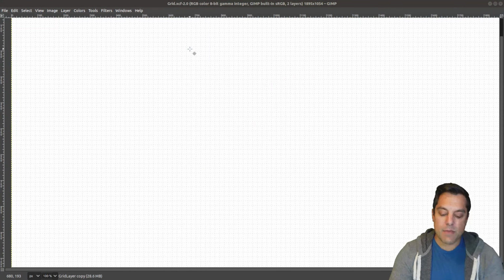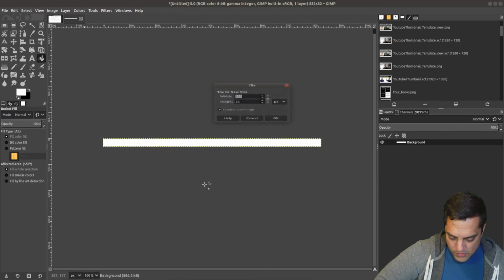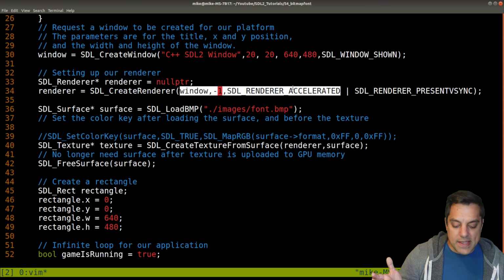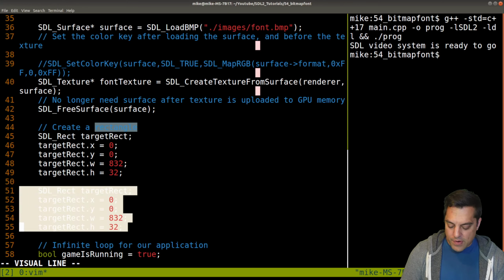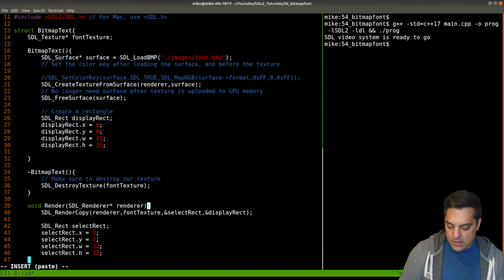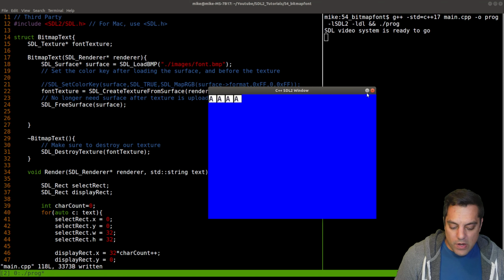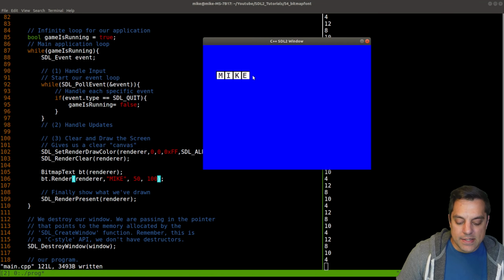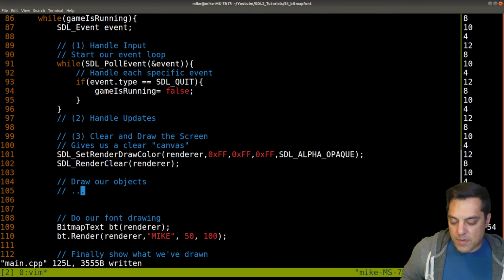[Ep. 54] Bitmap Fonts - No external dependencies | Introduction to SDL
►Lesson Description: In this lesson I show you how to create a bitmap font. Similar to the techniques we have been learning about in the tilemaps, we can also create 'tiles' for individual text characters. This technique can thus be used to represent text (with various pros and cons), or other User interface (UI) elements.

00:00 Introduction
00:47 Basic idea of Bitmap Font
01:33 Pros and Cons of bitmap fonts
04:40 Creating a bitmap font in GNU GIMP
10:30 Writing from scratch our program
13:15 Displaying our font as a texture
15:40 Displaying a first character from font texture
17:20 Brief aside on performance
17:55 Creating the BitmapText class
25:30 Understanding ASCII mapping to our bitmap font
27:30 Finishing off our BitmapText class to draw any of 26 characters.
29:40 Adding positioning of text
30:30 Using color keying for transparent text
34:20 Final Code Review
35: 30 Conclusion